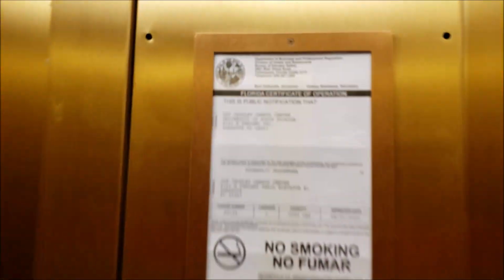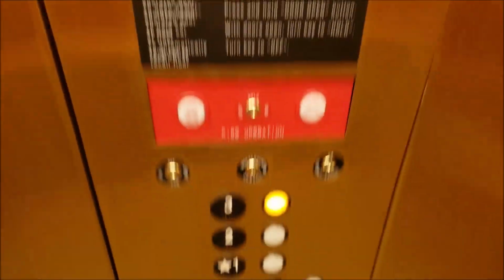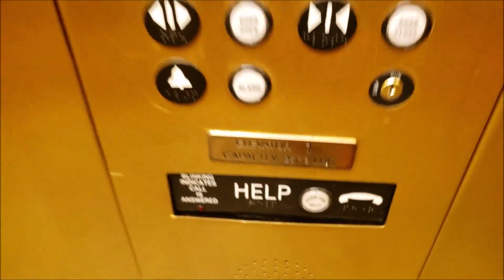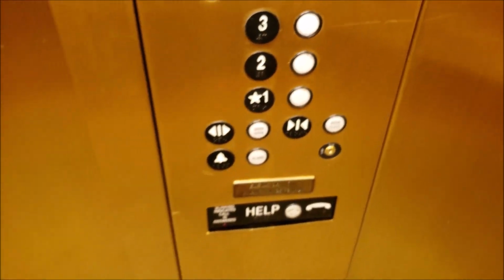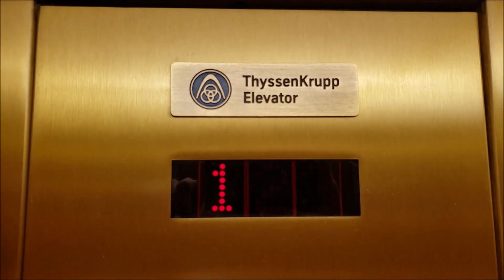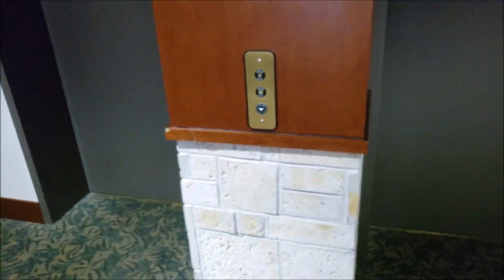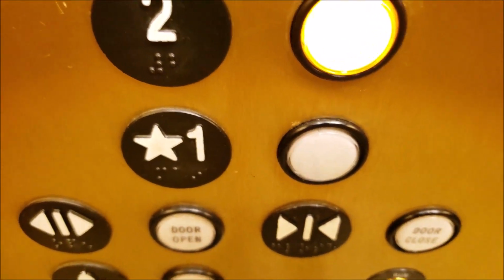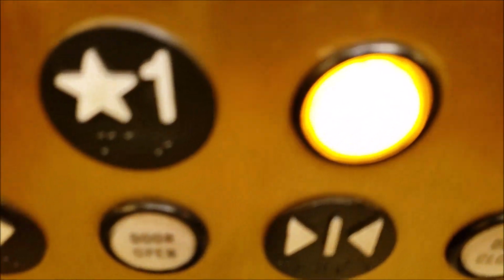ThyssenKrupp Traditional Hydraulic Elevators - Sarasota, FL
These are some basic, but nice elevators, installed in 2006. This is at the USF Sarasota-Manatee campus (the main bank of elevators).